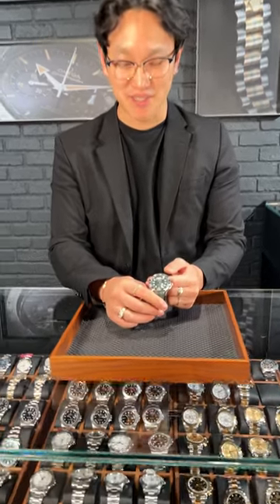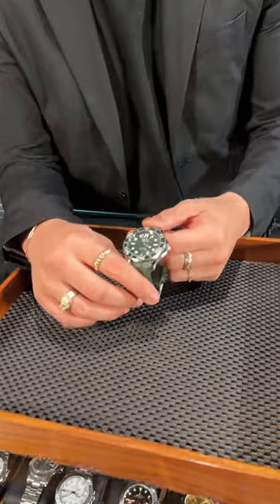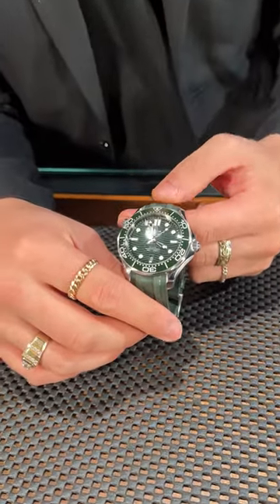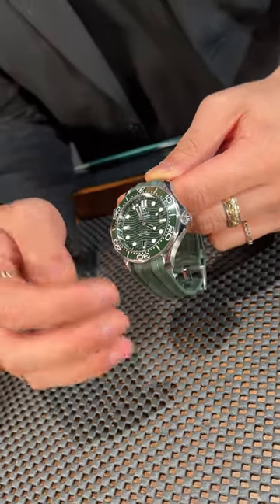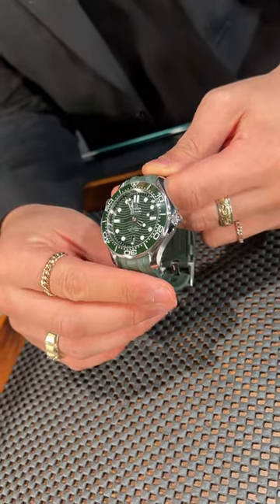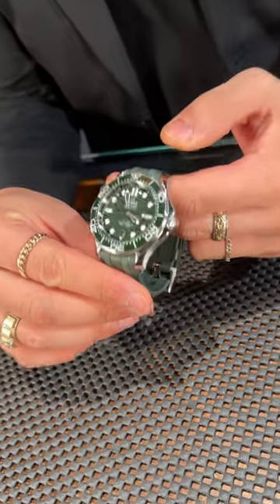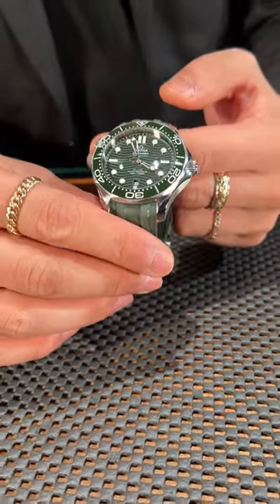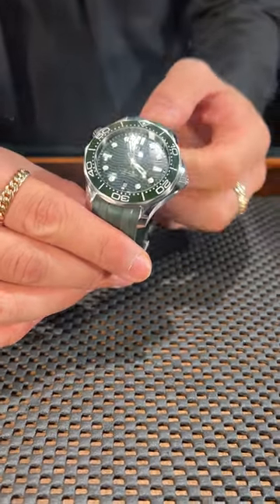Omega Seamaster Diver Master Chronometer Mens Watch 210.32.42.20.10.001 Review | SwissWatchExpo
The Omega Seamaster Diver 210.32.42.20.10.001 is a bold but equally practical and elegant version of Omega's most famous diving watch. It stands out not only for its unique green colorway but also for housing the brand's Co-Axial Master Chronometer movement, which has been METAS-certified for precision, dependability, and magnetic field resistance.

FULL DETAILS AND PRICING:
Omega Seamaster Diver Master Chronometer Mens Watch 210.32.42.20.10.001

Stainless steel case 42.0 mm in diameter. Omega logo on a crown. Conical design helium escape valve at 10 o'clock. Transparent exhibition sapphire crystal case back. Green ceramic unidirectional rotating bezel with a white enamel diving scale. PVD Chrome green ceramic dial with laser-engraved waves. Luminous skeleton hands and dot hour markers. Date window at 6 o'clock aperture. Green rubber strap with stainless steel deployant buckle.